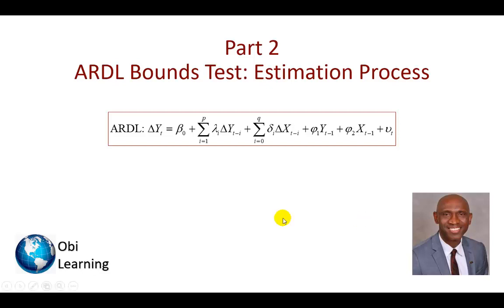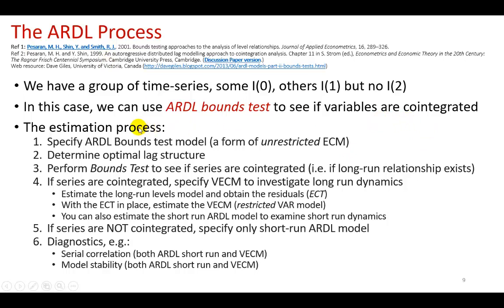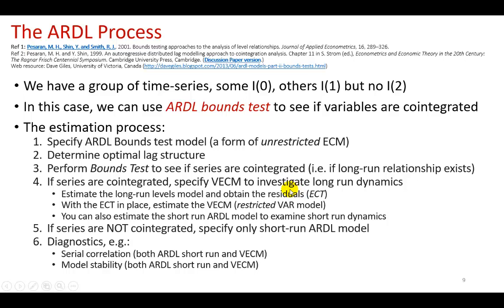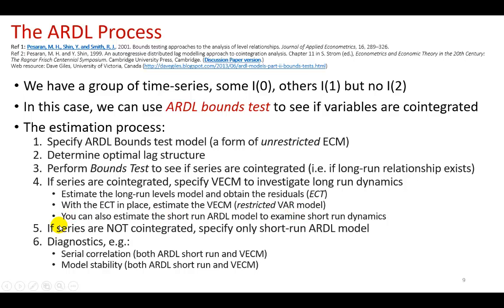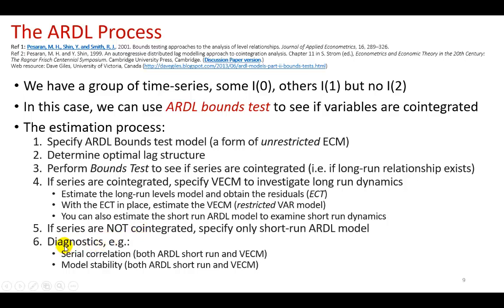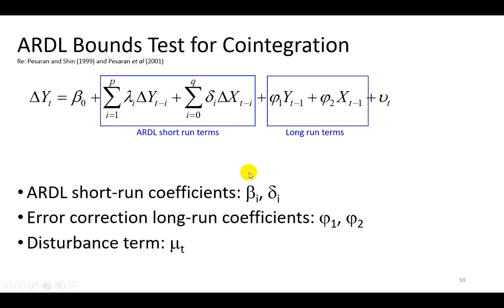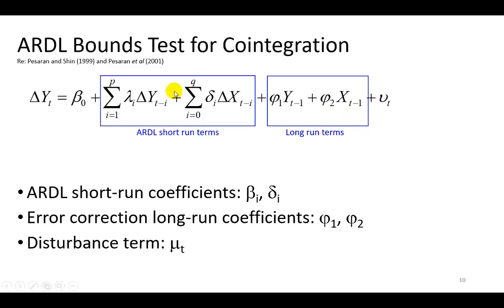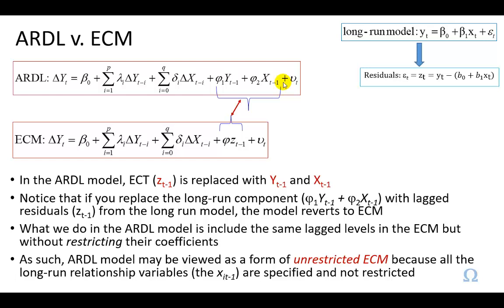ARDL Bounds Test - 2of6 (The process)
This video outlines the ARDL Bounds testing process. It's designed to guide you to know beforehand, how to run the model.